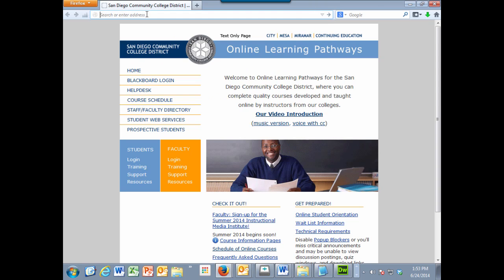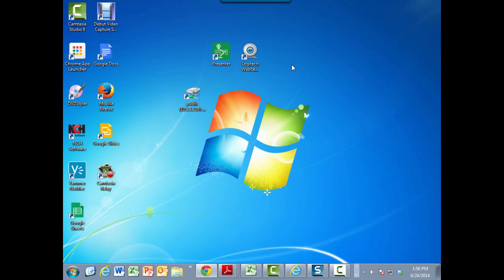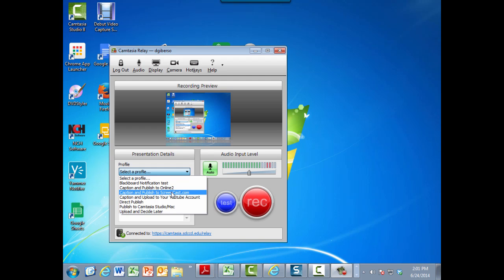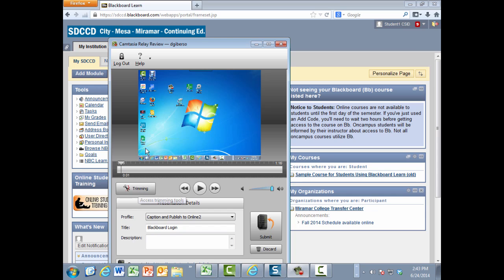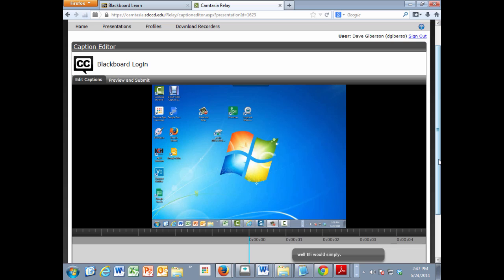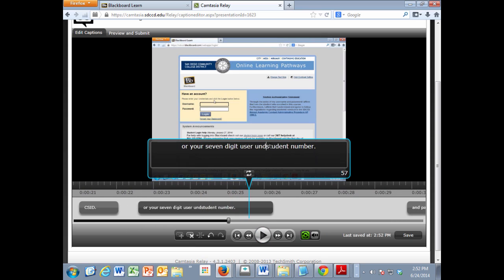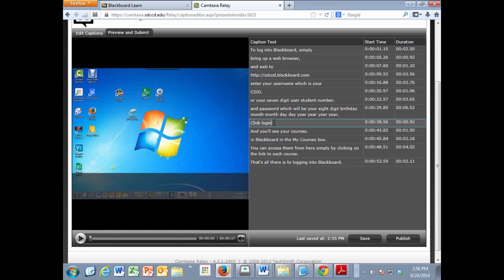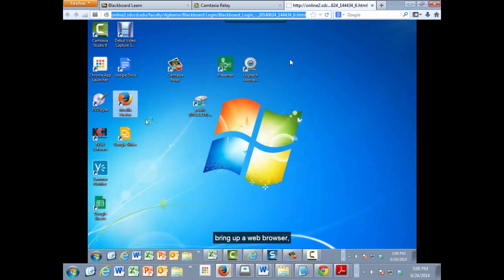Camtasia/TechSmith Relay Overview